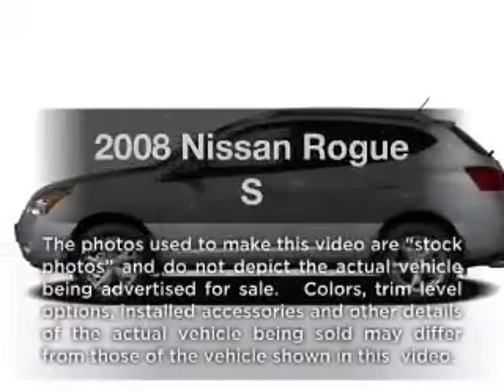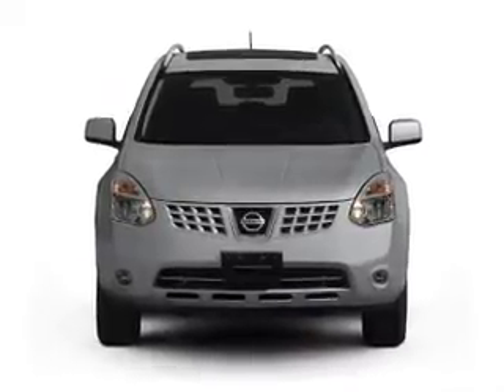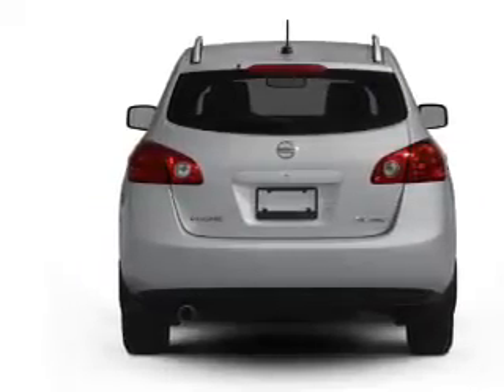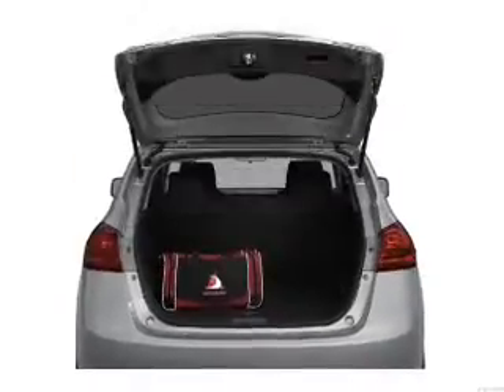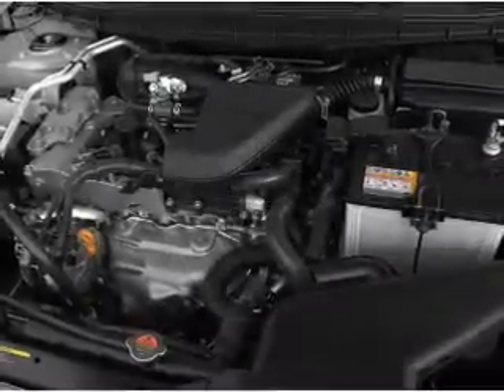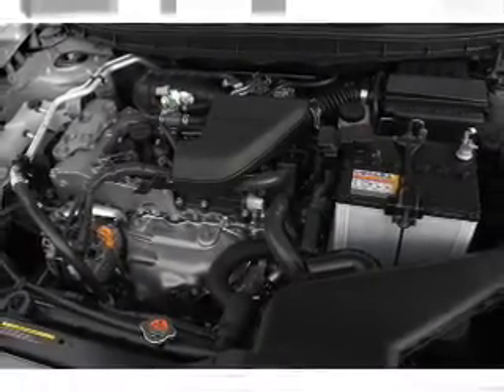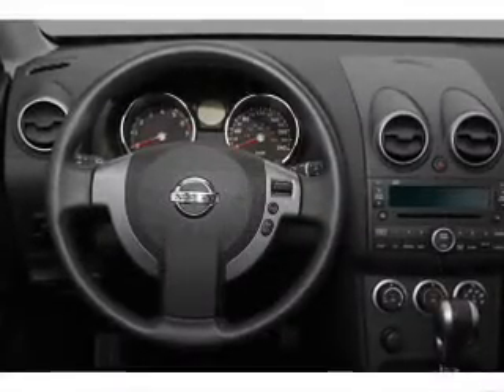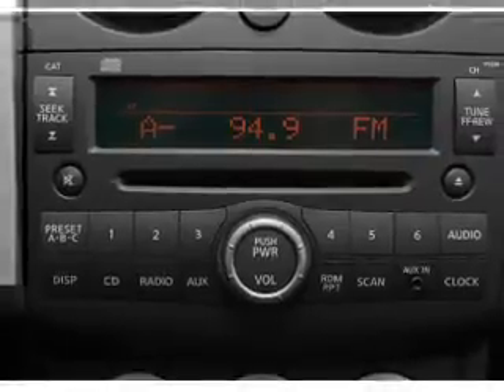2008 Nissan Rogue - Dublin CA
Year: 2008
Make: Nissan
Model: Rogue
Trim: S
Engine: 2.5 liter inline 4 cylinder 16 valve
Transmission: Automatic CVT
Color: Brown
Mileage: 84156
Address:
6438 Sierra Court